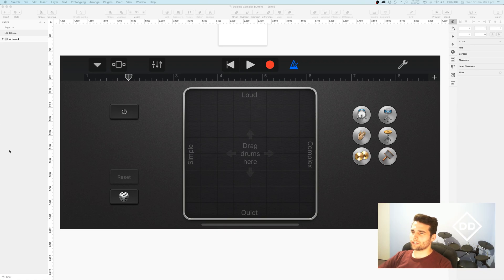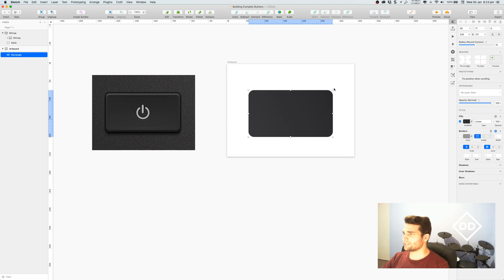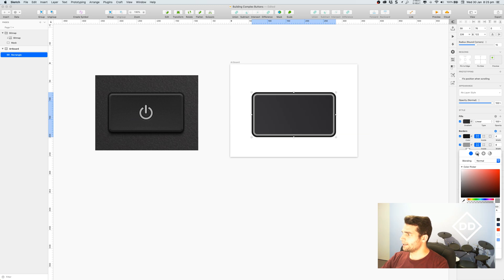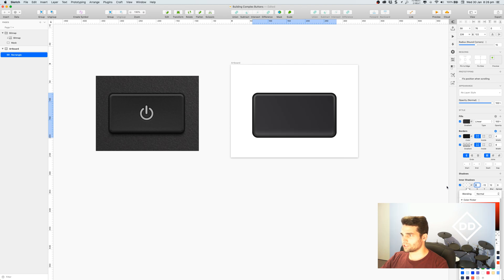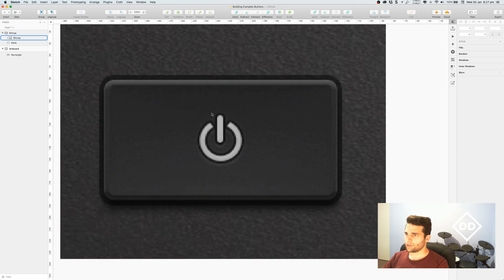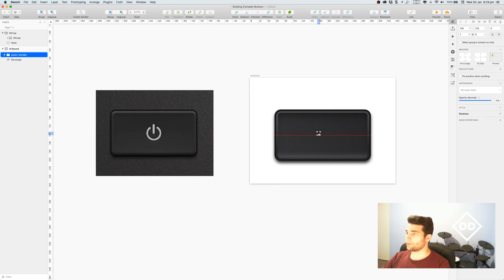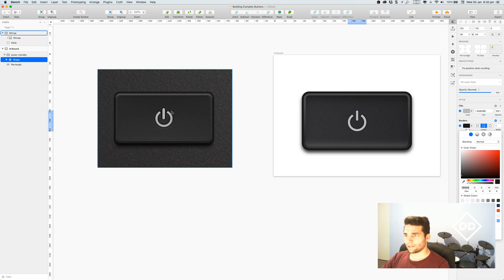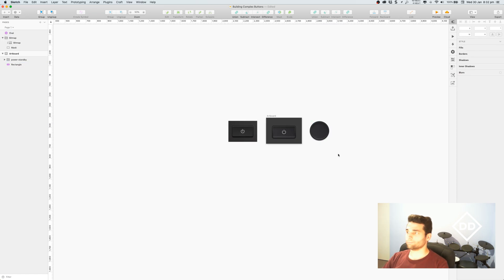How to build hard AF buttons with Sketch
Every button you see is the same! One colour and white text... How do they make complex buttons? I'll show you how I built a button from Apple's Garage Band.